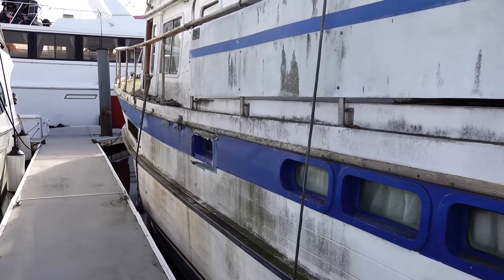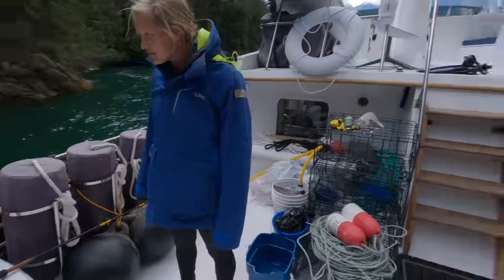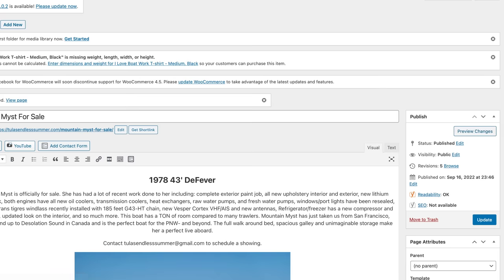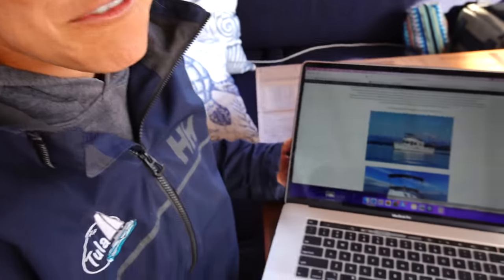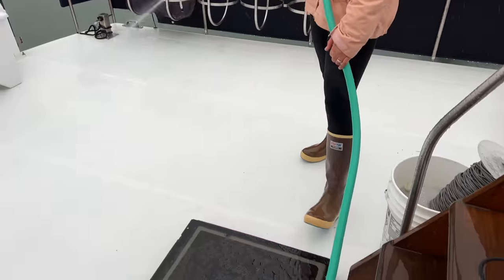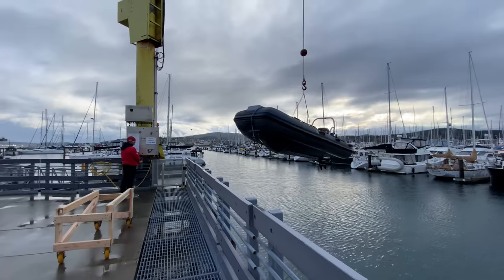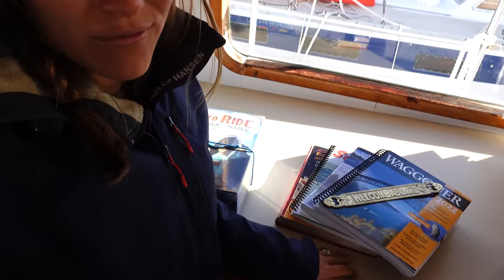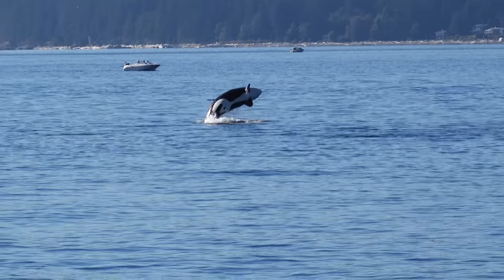We SOLD Our $100 Boat...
A few tears were shed during the making of this video...
We put our hearts into each boat we buy and saying goodbye is never easy. We are still in awe at the places we were able to travel to and the wildlife we saw along the way. This was by far the best $100 we have ever spent...

If you love Mountain Myst as much as we do check out our new limited addition Mountain Myst long and short sleeve shirts in The Tula Shop to help remember her and all the incredible adventures she took us